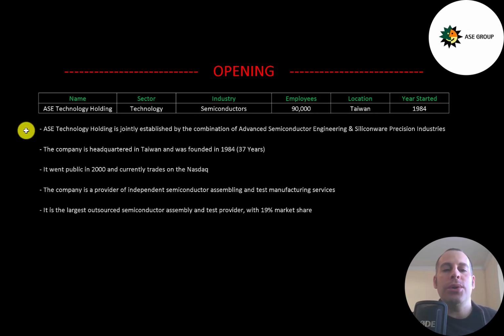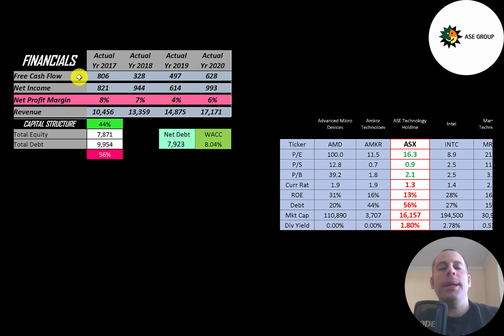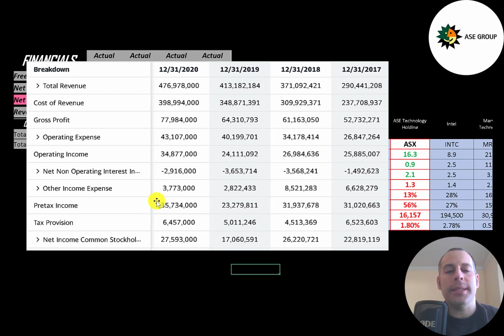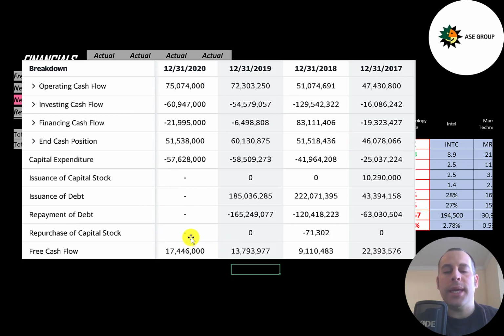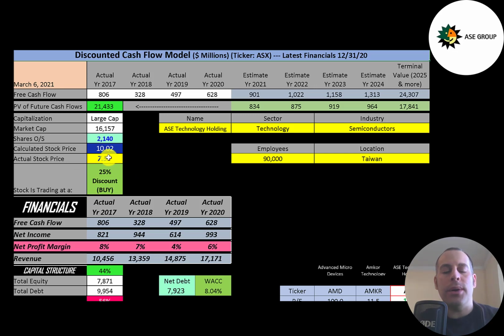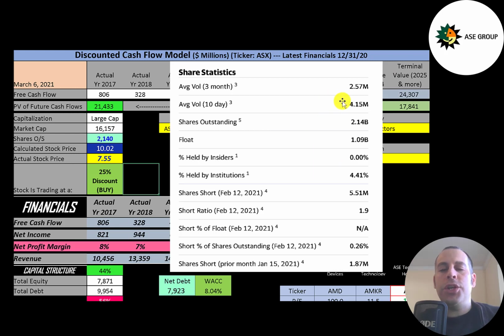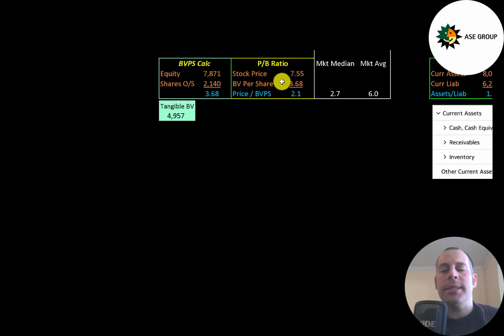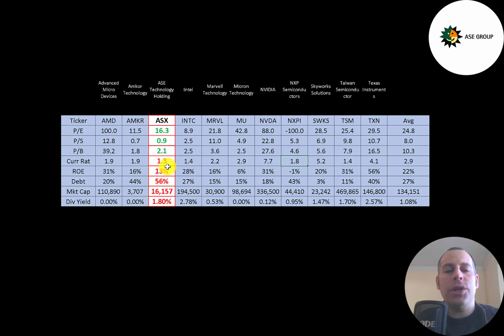ASE Technology Holding Financial Stock Review: Largest semiconductor assembly & test provider: $ASX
Let me show you how to sift through ASE Technology Holding’s income statement and statement of cash flows to understand their financials really well.  We can run my discounted cash flow model together to see if the stock is a buy or a sell.  We are also analyzing the financial ratios to see how they compare to their competitors.  We will look at the debt of the company and equity.  We will also calculate the WACC (weighted average cost of capital) so we can discount the future cash flows.  Let's also look to see if the company is paying a dividend. If they are paying a dividend let's look at the historical dividend payments and try to figure out if they can maintain them in the future. ASE Technology Holding's stock price may be hard to estimate but maybe can figure it out together. ASE Technology Holding is an Semiconductors company that may be a great addition to your portfolio.

0:00 Opening
0:24 High Level Company Detail
1:08 Financial Review
4:07 Capital Structure
4:24 Valuation Results
4:58 More info
6:41 Financial Ratios
7:52 Competitor Analysis
8:29 Closing